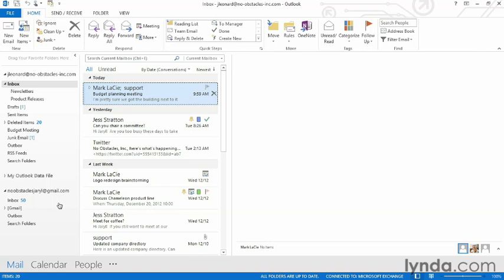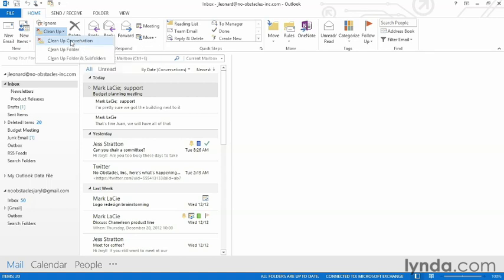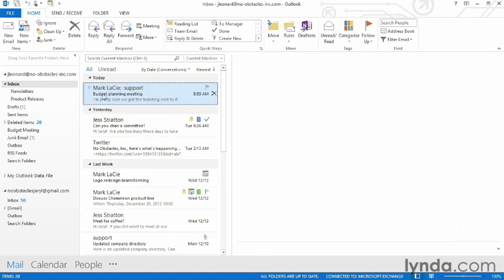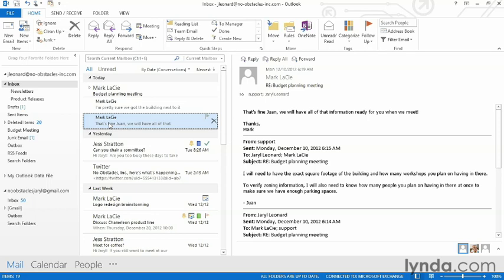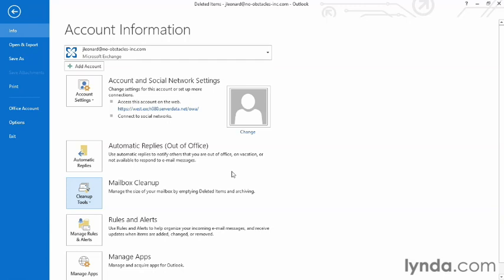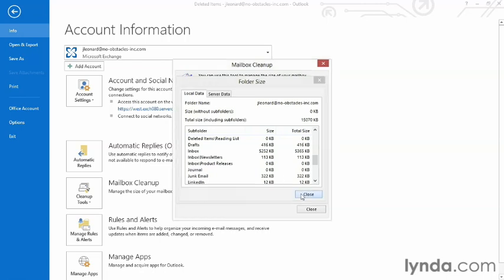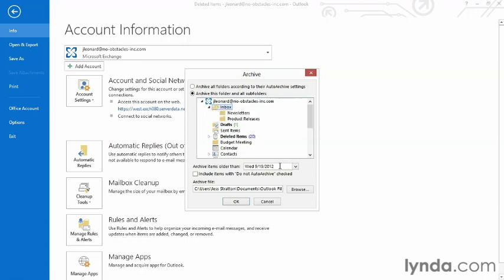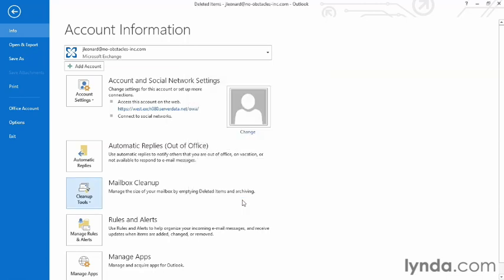22. Cleaning up your mailbox [Tutorial Outlook 2013]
Over time, your mail file can get pretty large and unruly. Fortunately, Outlook has supplied us with some great tools to automate the Clean Up process. The first tool I want to show you is something called Conversation Clean Up. Now here's a conversation I have, I'm in Conversation View right now. If I click the triangle to expand the conversation, I'm sure you've all seen this. This is a pretty lengthy conversation in which people have quoted replies over time and started new threads. So we might not actually need to keep all these emails, because I'm sure the full conversation is already somewhere in this thread.
So Outlook gives us something called the Conversation Clean Up tool. I can collapse my thread and go to the Home Tab and choose Clean Up. Now I have a choice here, I can choose Clean Up conversation, which will only clean up the selected conversation I had or if I want to do this for my entire Inbox, I can choose Clean Up Folder. It's actually not just my Inbox; it's whatever folder I happen to be in at the time. I can also choose Clean Up Folder and Subfolders, this way I could clean up my Inbox and any other folders I have created to clean up all the redundant conversations at once.